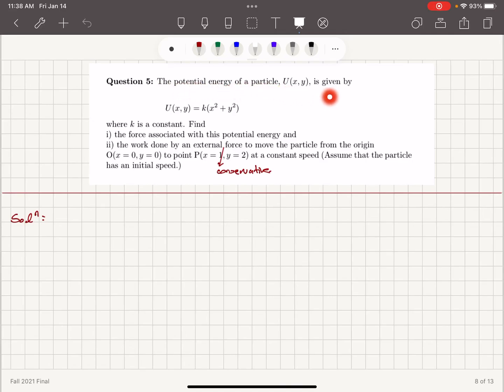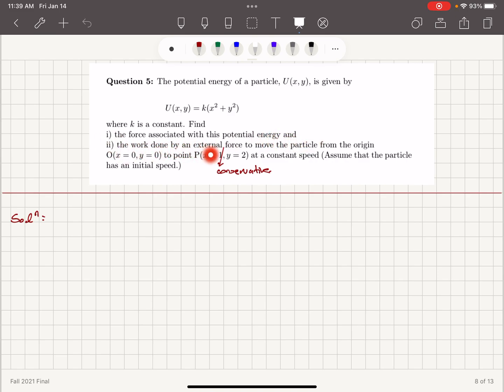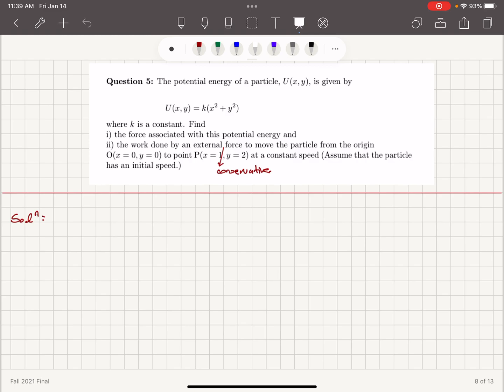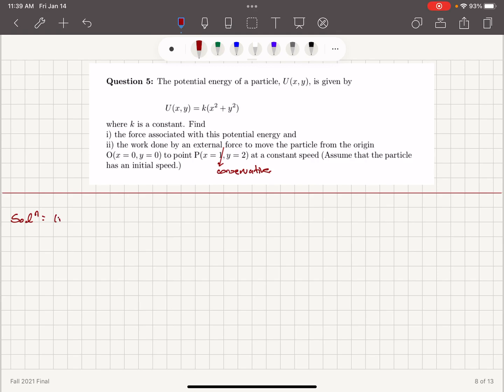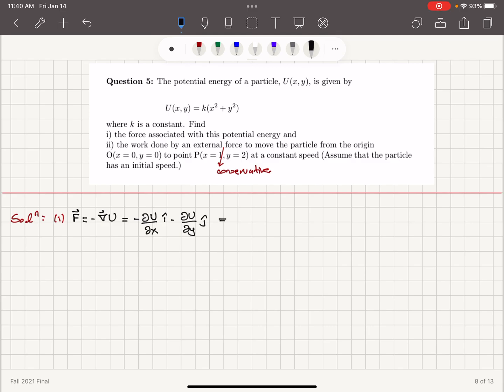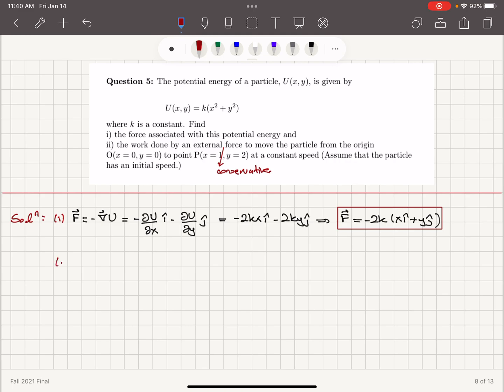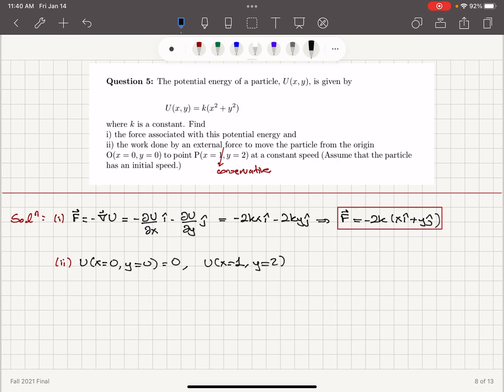Fall 2021 FINAL Question 5